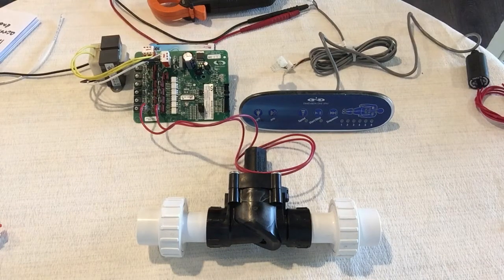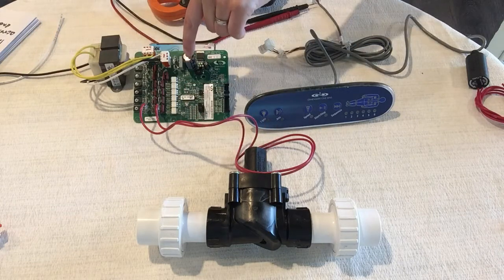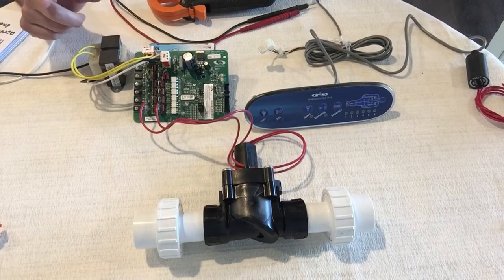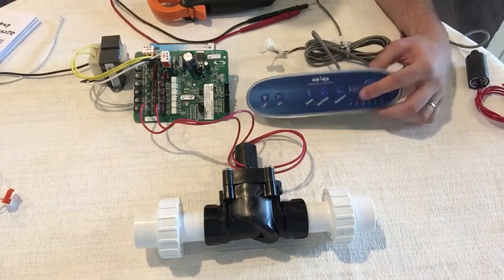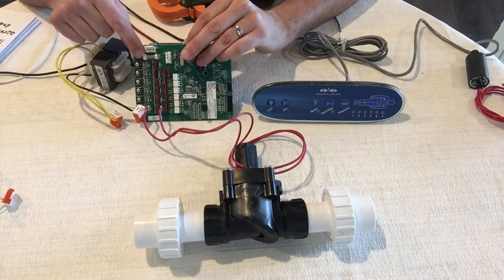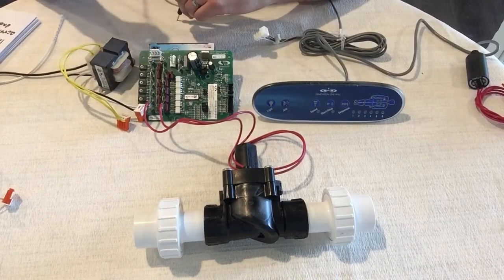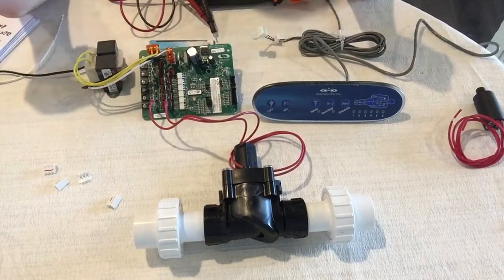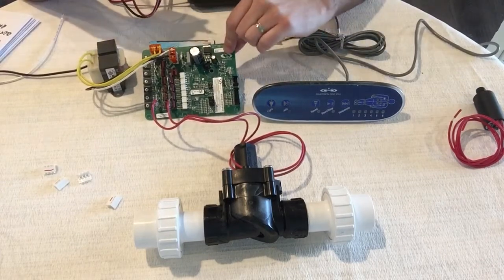Dimension One - Troubleshooting Sequencer Lounge (2000-Present)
Check incoming power at P1 and P2 for correct voltage first, then continue with troubleshooting.

This video is to help you figure out why your sequencer lounge may not be working properly. If you are uncomfortable with working on live electricity or do not know how to use a voltmeter, do not do this without help from a capable source.